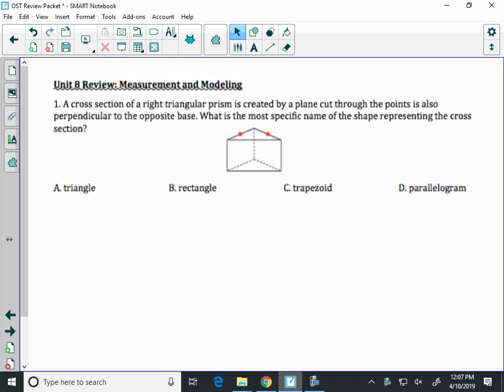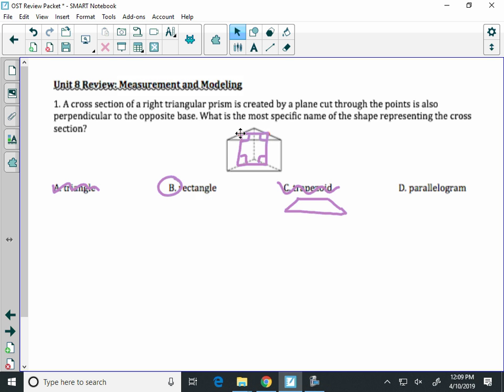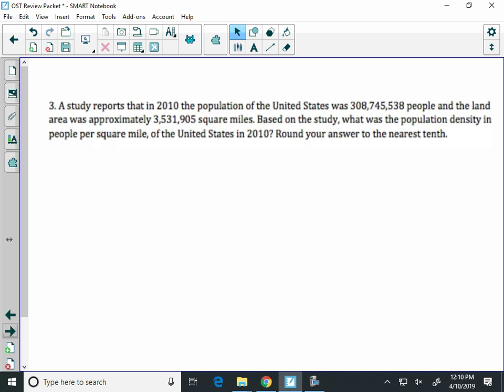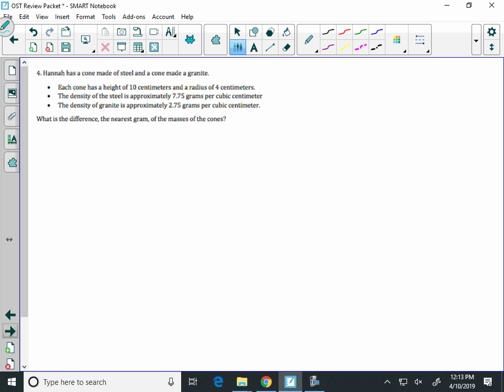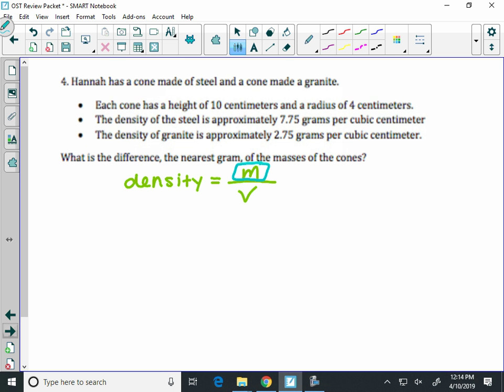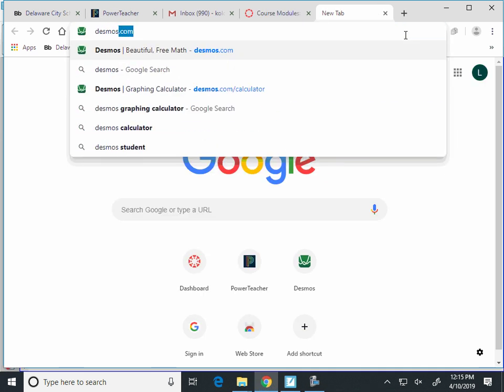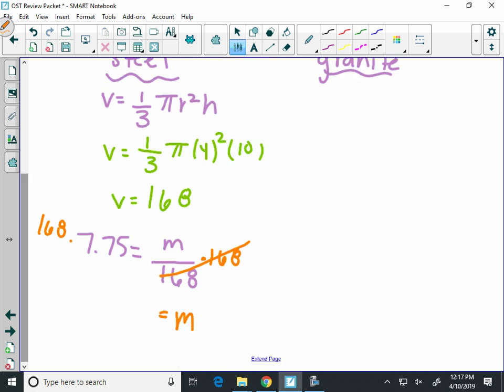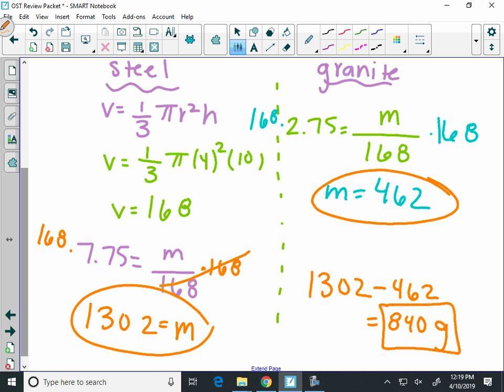Unit 8 OST Review